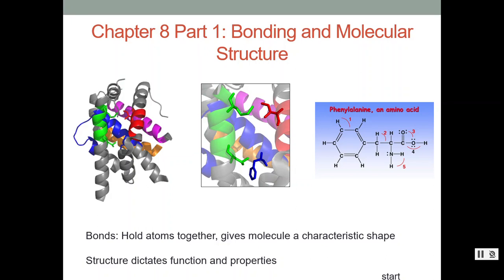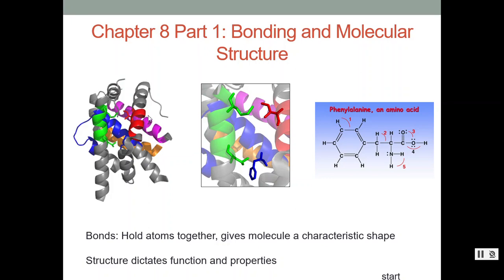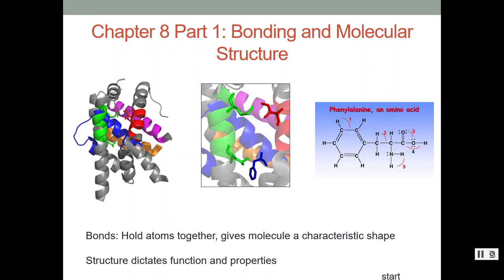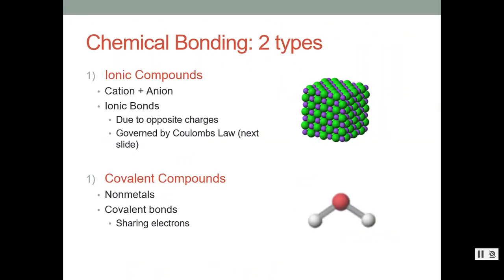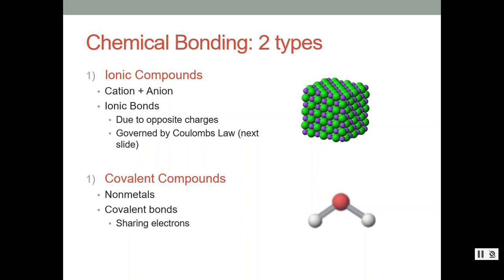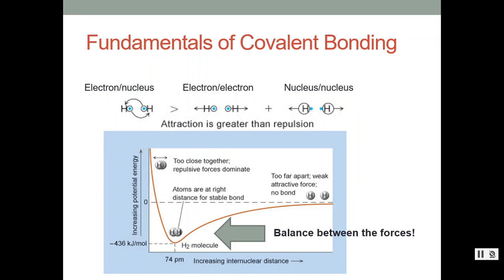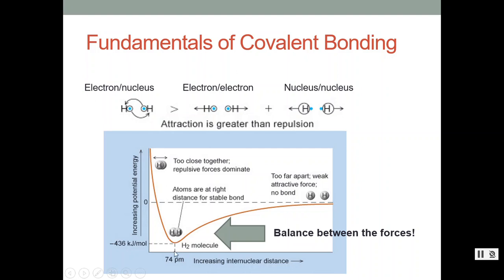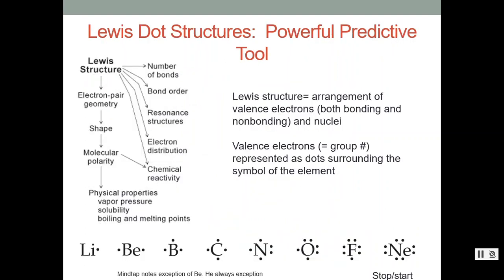Lecture 1 Ch 8